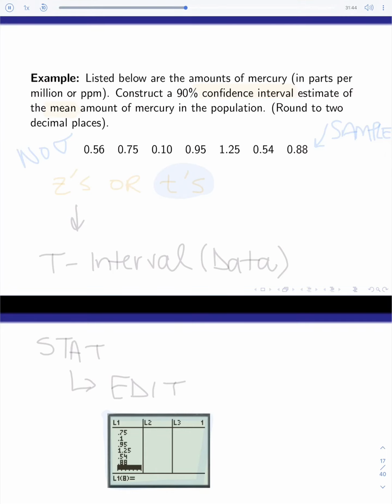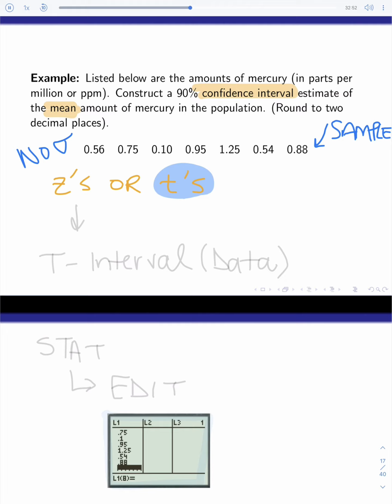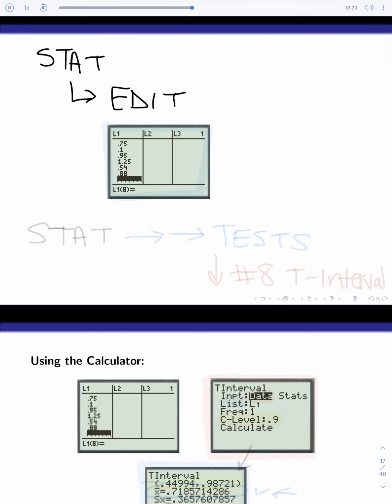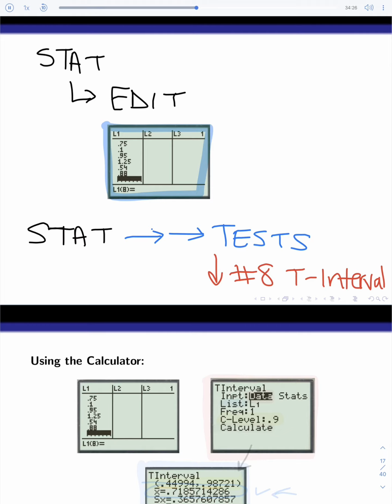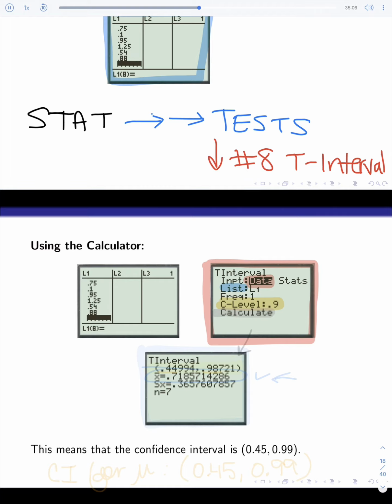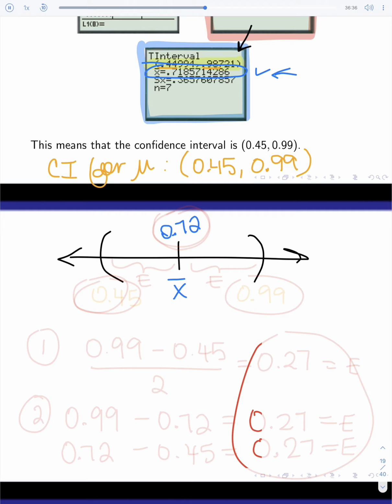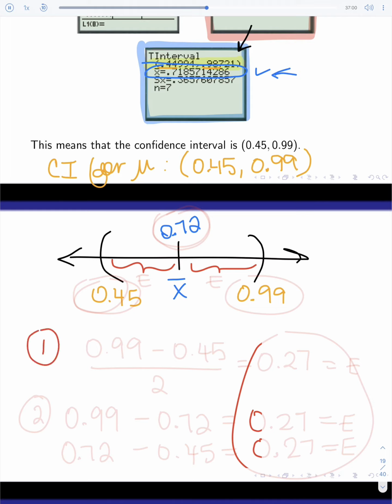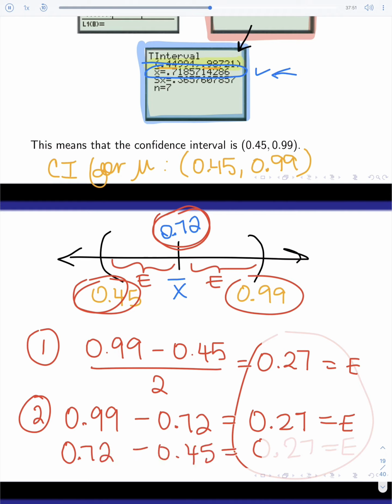STA 2023 Chapter 7 Section 2 Part 5